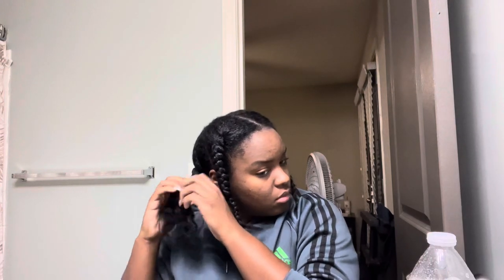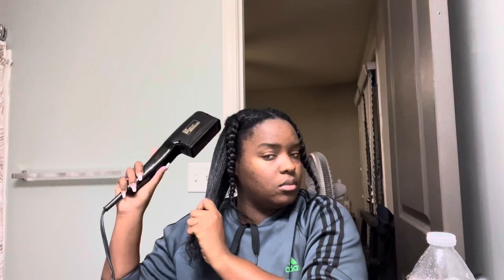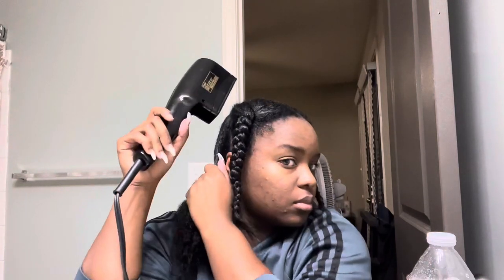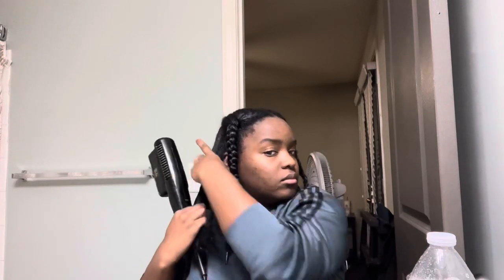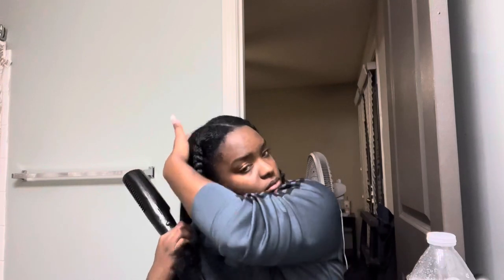Stillman College’s First Varsity Home Game 2021| GRWM| Stillman Cheerleader